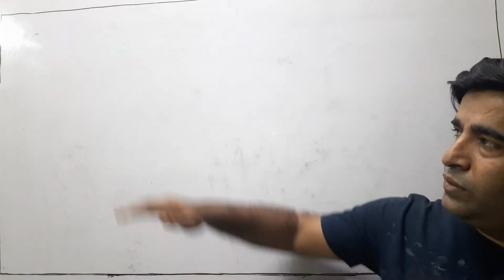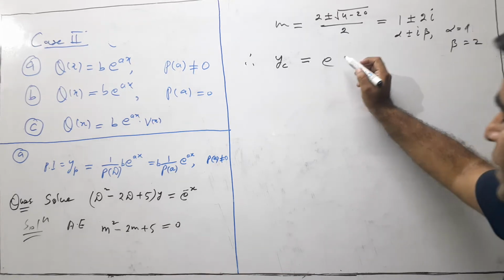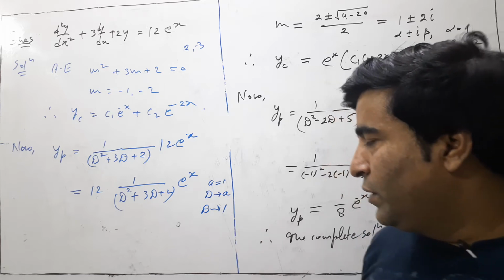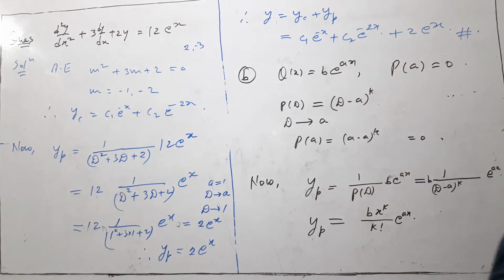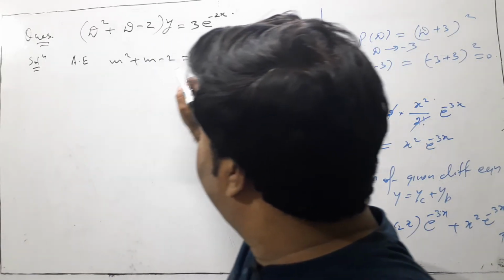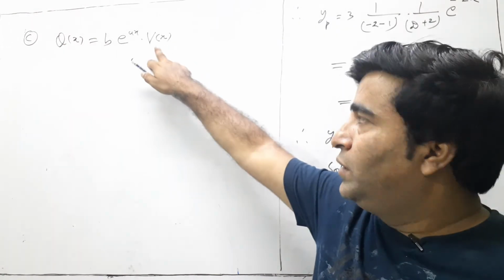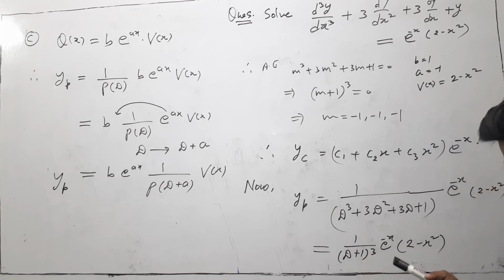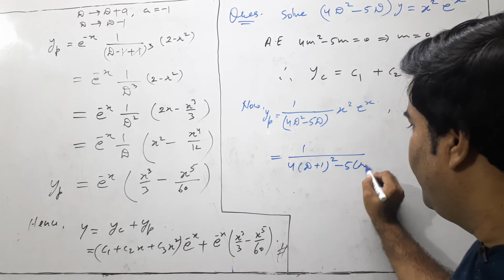L3 Part 3 (ODE)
This video lecture contains solutions of Non hohogeneous Linear Differential Eqns when on right side of Diff Eqn has exponential function